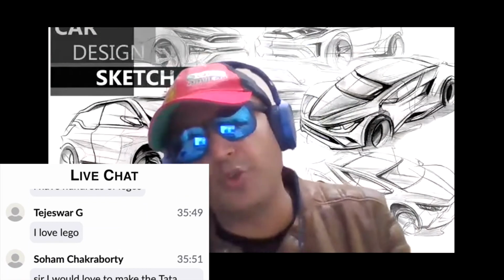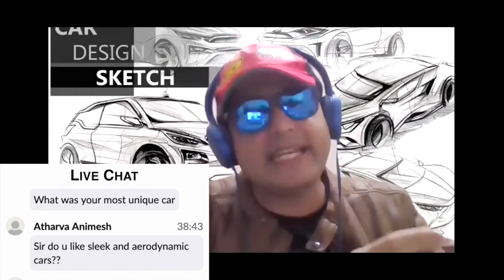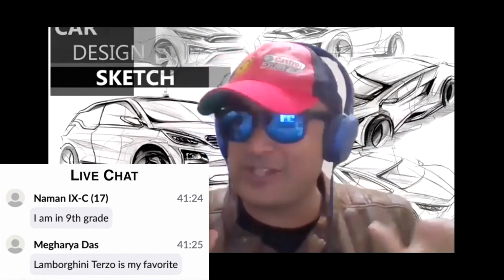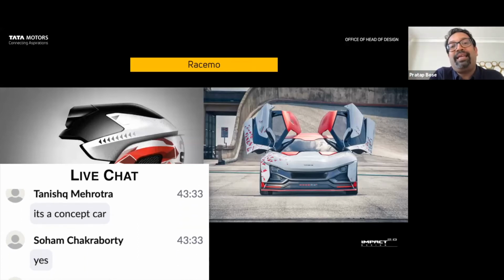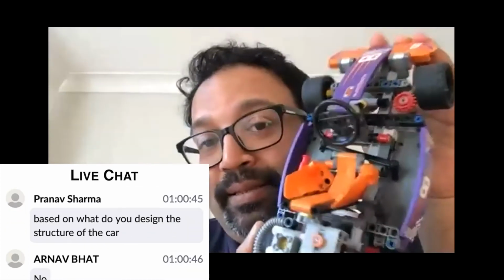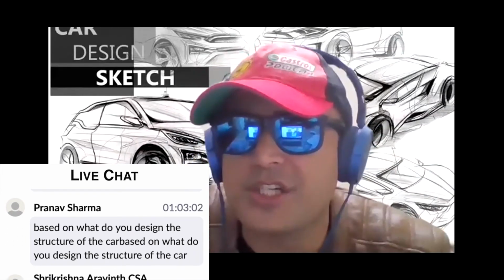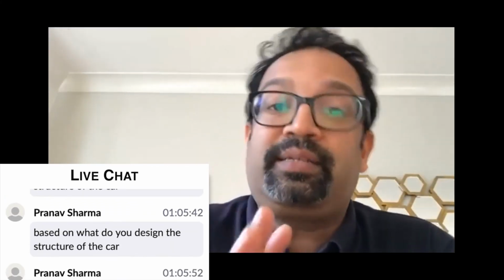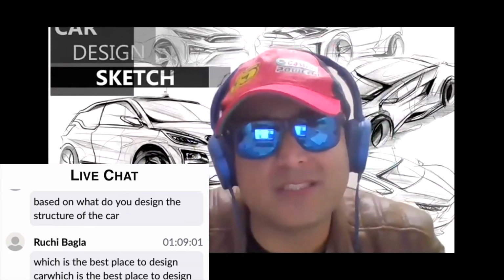Ask Me Anything with Pratap Bose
Pratap Bose heads the Global Design Team of Tata Motors.  An alumnus of the National Institute of Design and the Royal College of Arts, he currently leads a team of 200+ Design Staff across 3 Global Design Studios in India, UK, and Italy.  Pratap is here to fuel the imagination of all car crazy kids with a session on all things automobile, and how they are made cool.